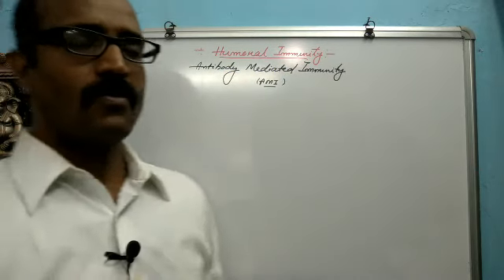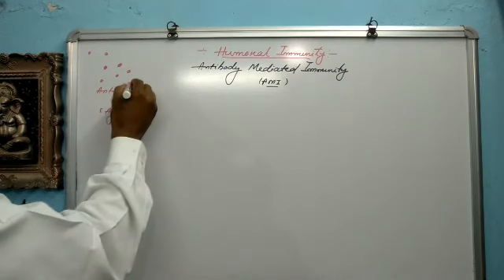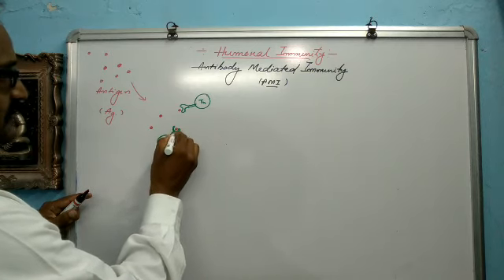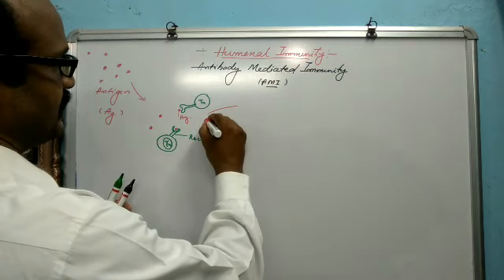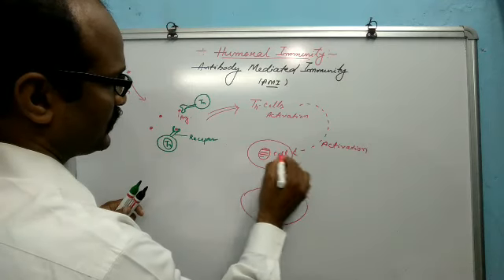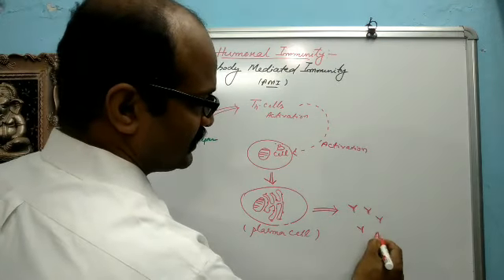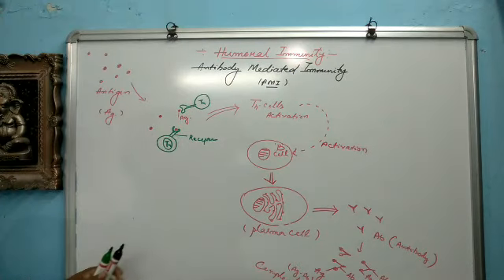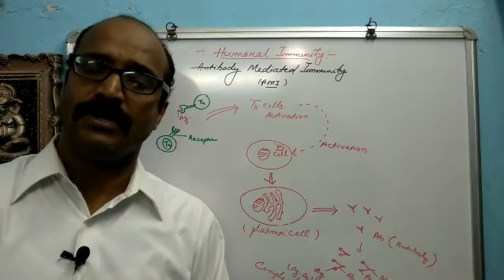Concept Of Immunology for NEET-06 HUMORAL IMMUNITY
Basic Concept of Immunology for NEET Exam